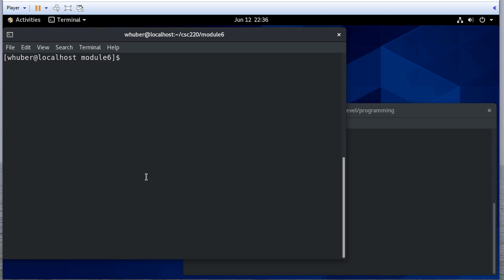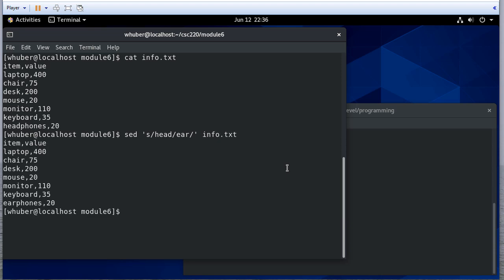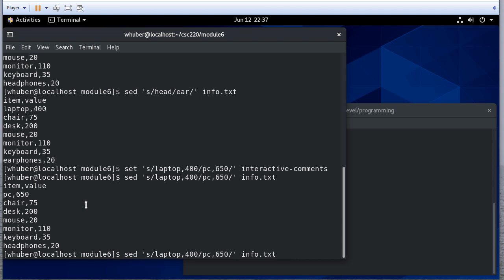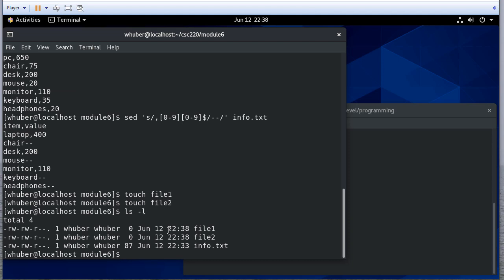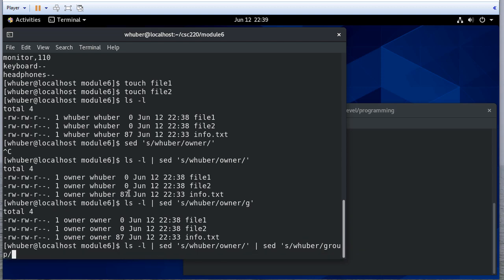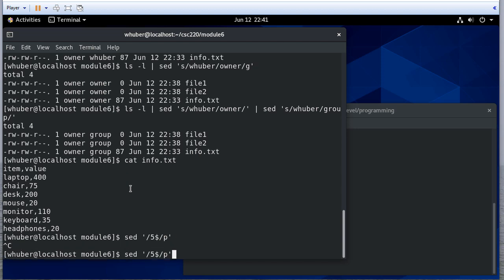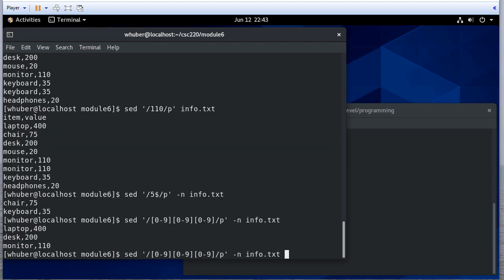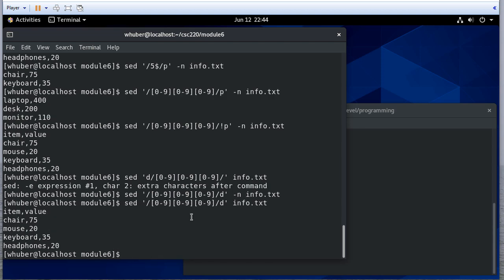A Quick Introduction to Using sed